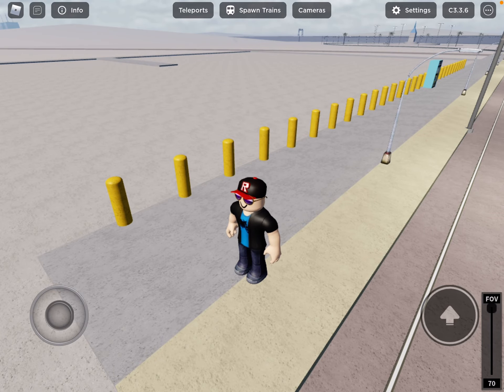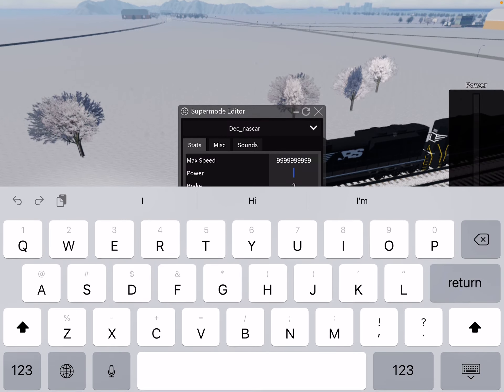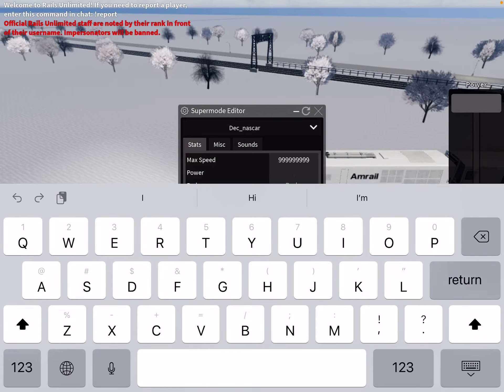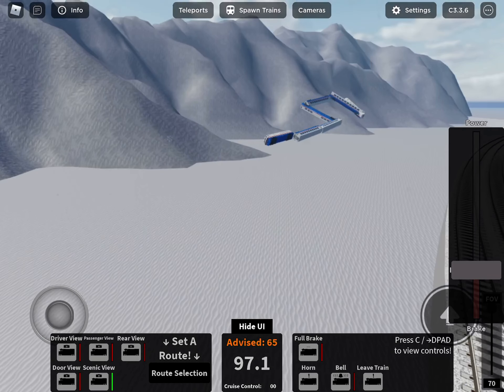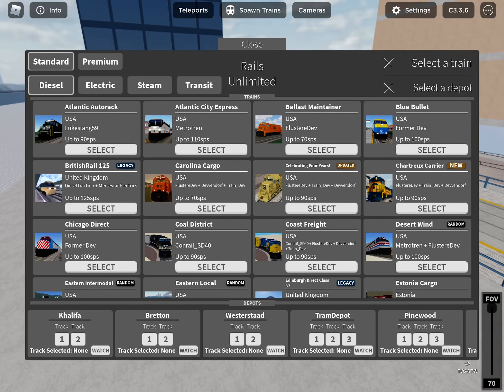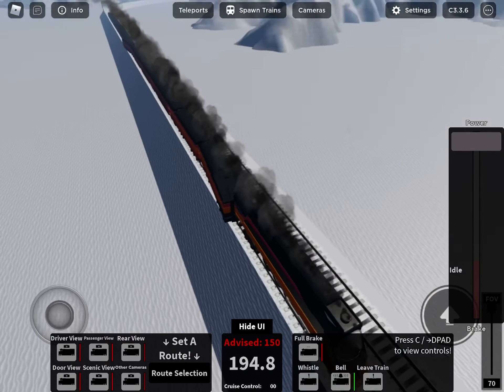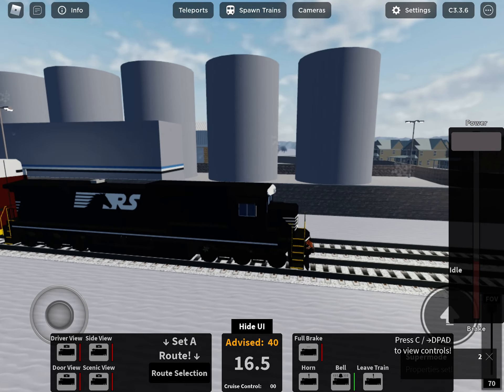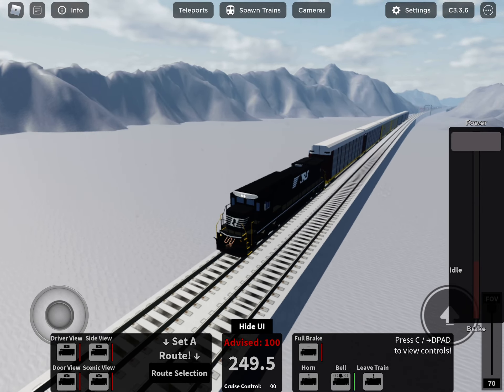I committed SUPERMODE on Rails Unlimited (Roblox)